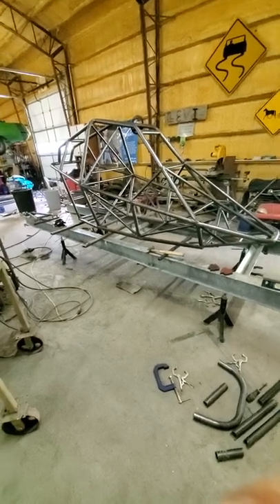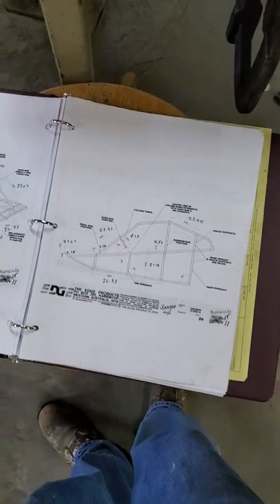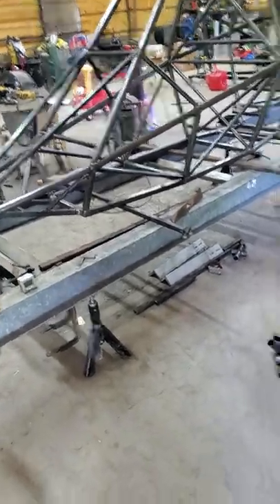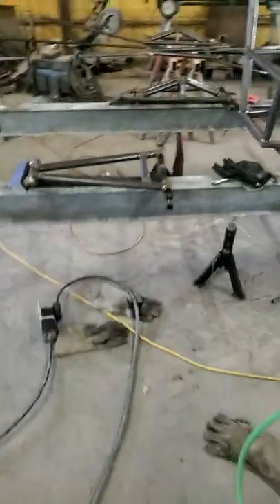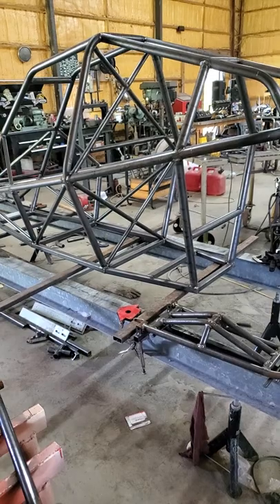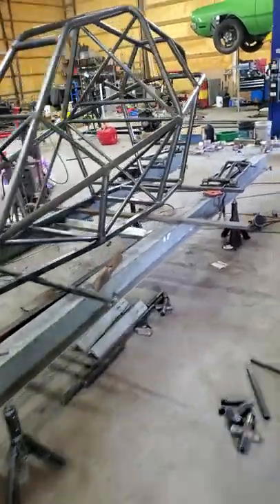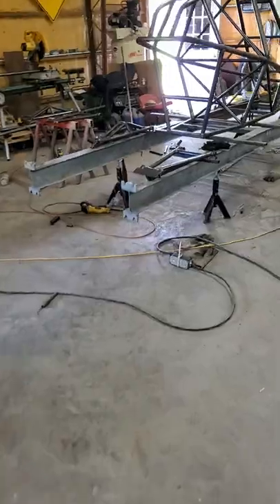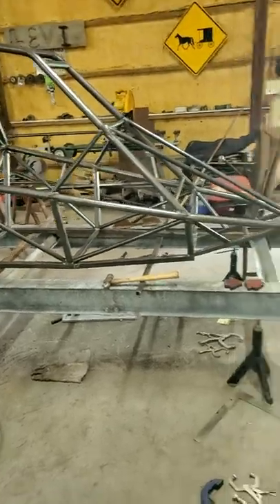Building edge products barracuda cross kart buggy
crosskart crosscart